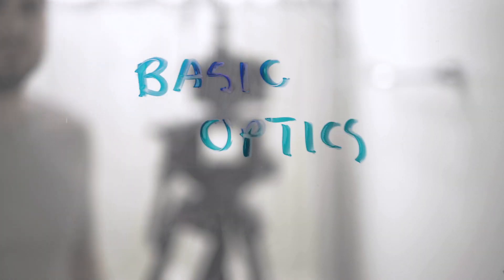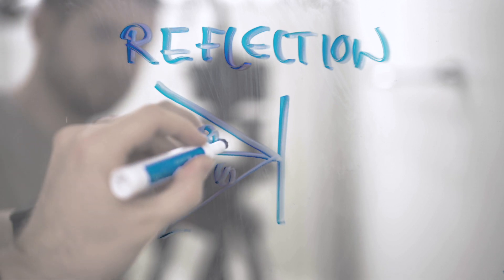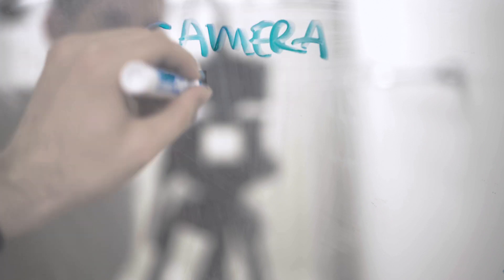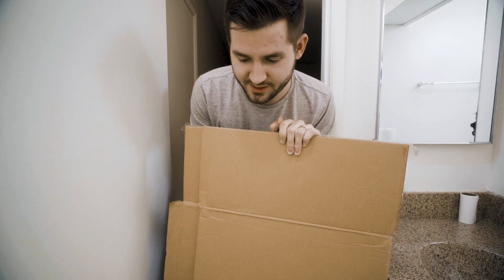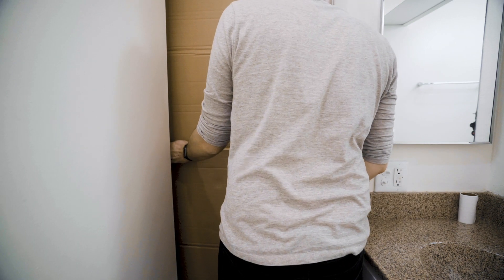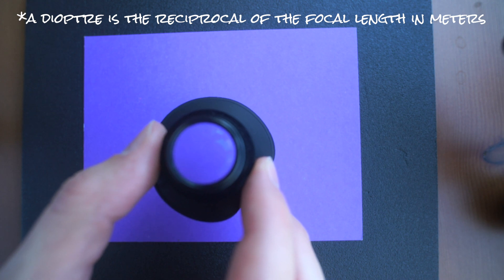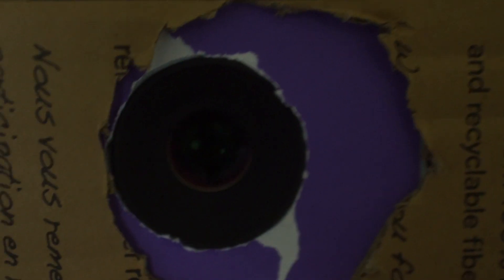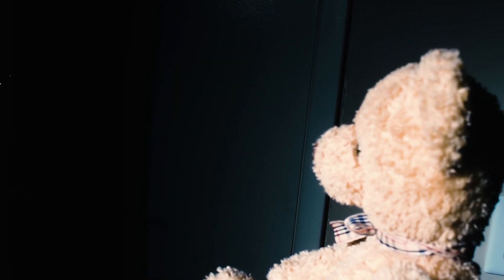Bathroom Camera Obscura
BATHROOM CAM!!! No, not a camera hidden in a bathroom... I turned my bathroom into a camera obscura! This is Part 1 in a series about making my own lens.

MY EQUIPMENT
Stills Camera
Video Camera
Vlogging Lens
Moon Shooting Lens
Gimbal Stabilizer
Audio Recorder